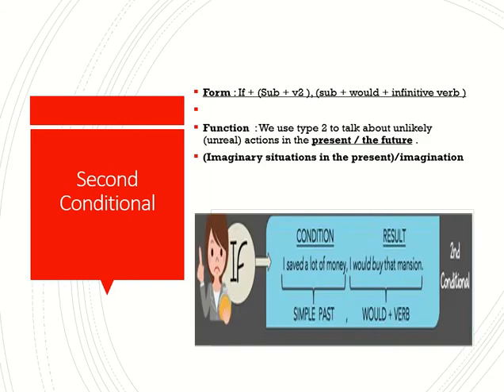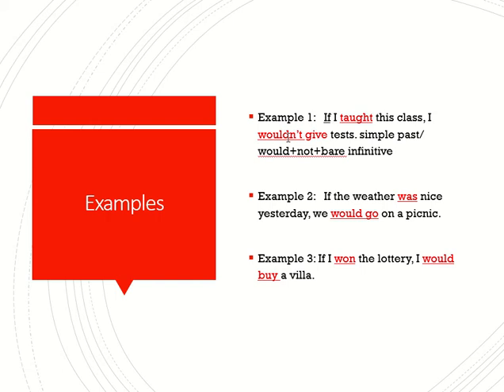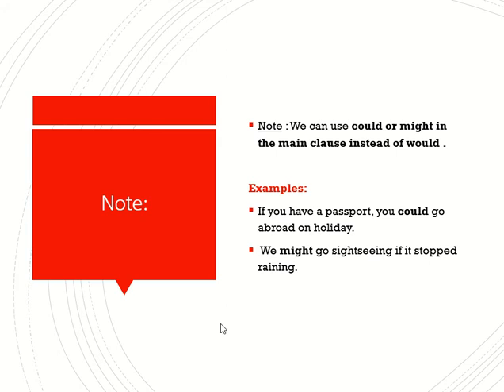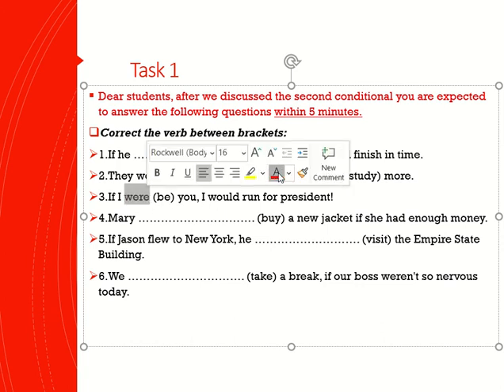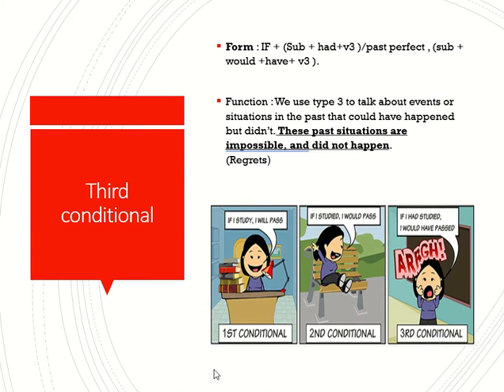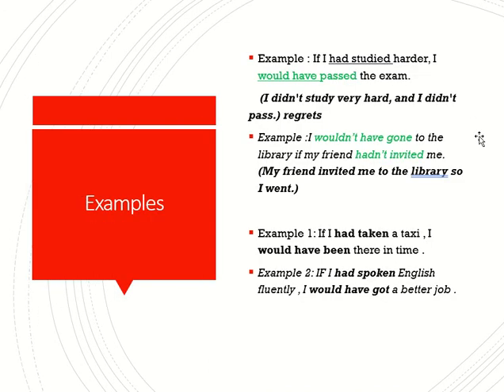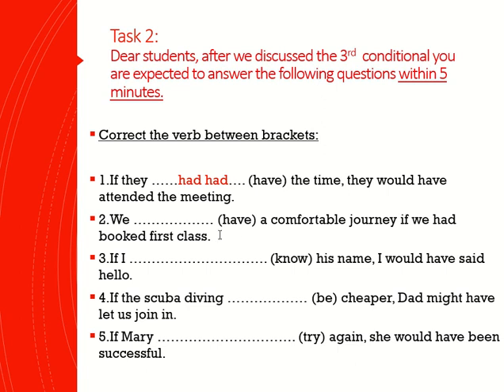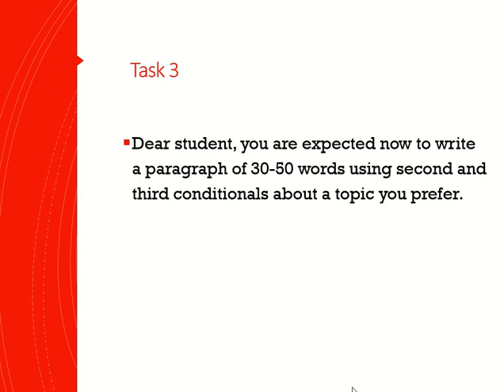اللغة الانجليزية للصف الثامن في المدارس العمرية الزرقاء - الاثنين 4\13